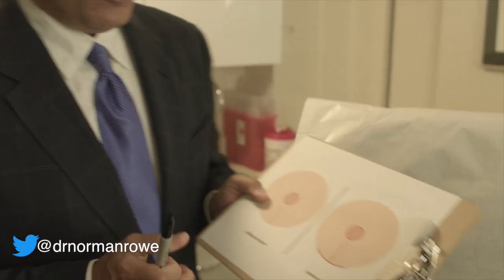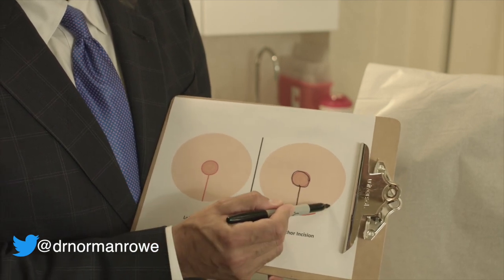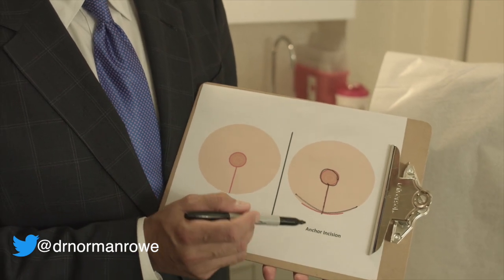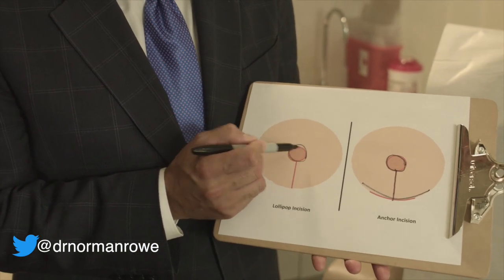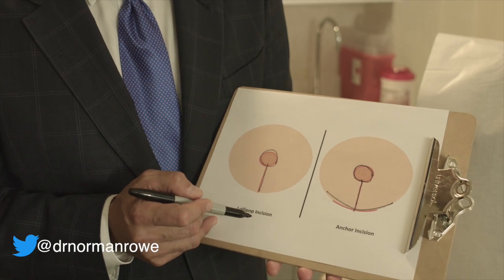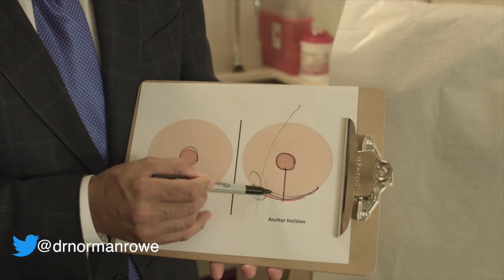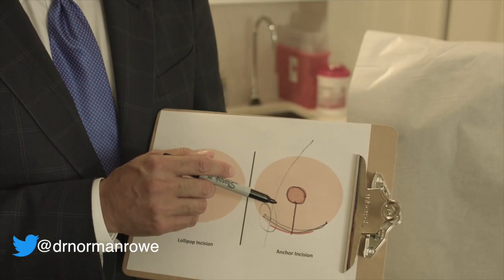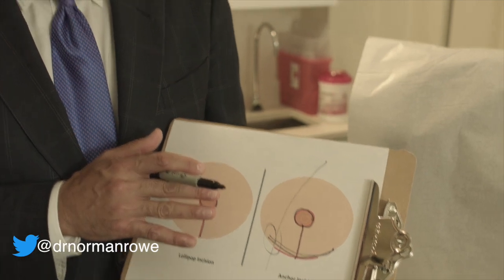Dr. Norman Rowe Talks Breast Reduction Surgery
Dr. Rowe discuss all things breast reduction surgery.